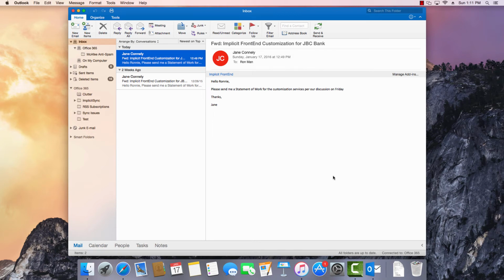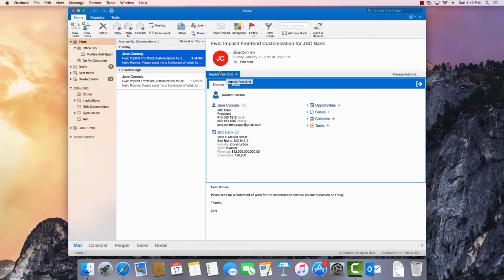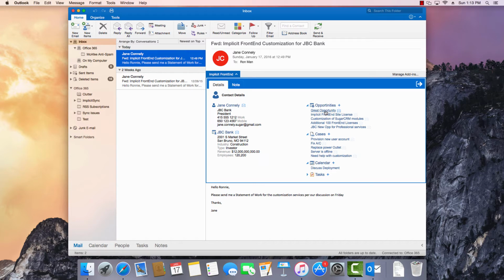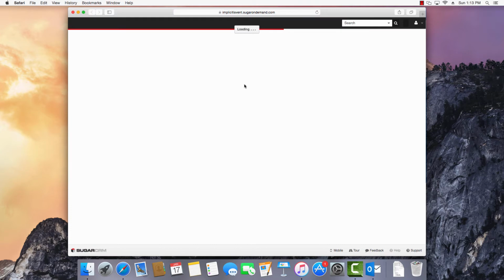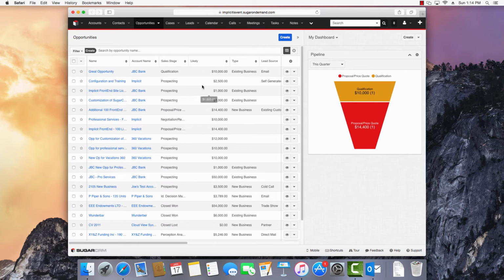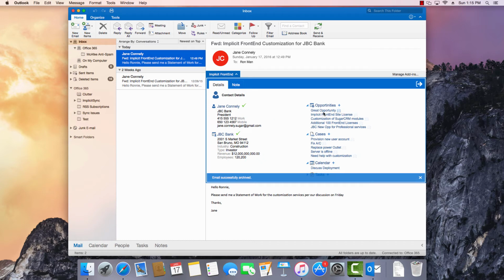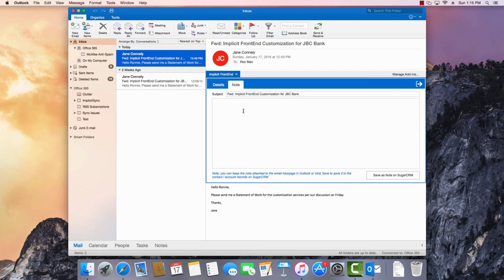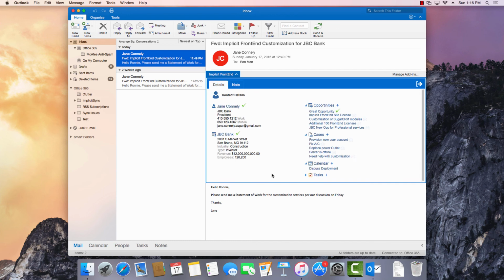Implicit FrontEnd for SugarCRM and Office 365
SugarCRM Integration with Office 365